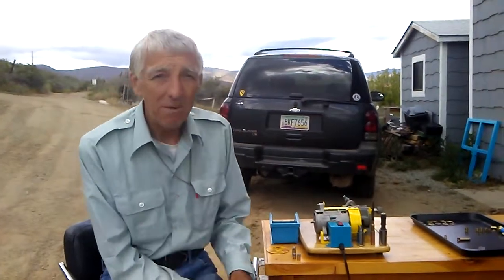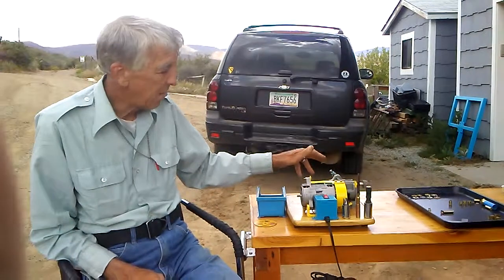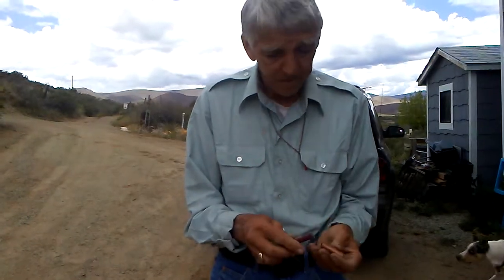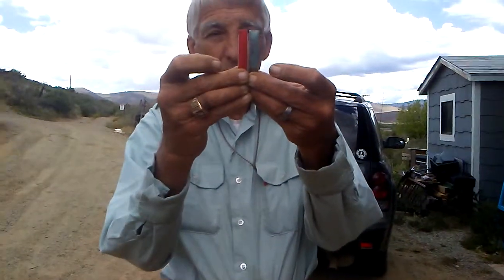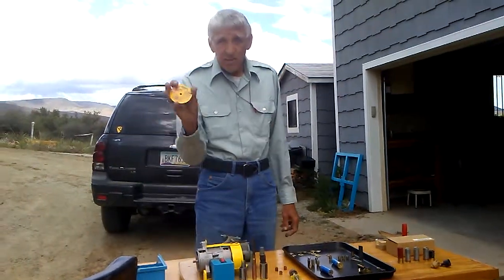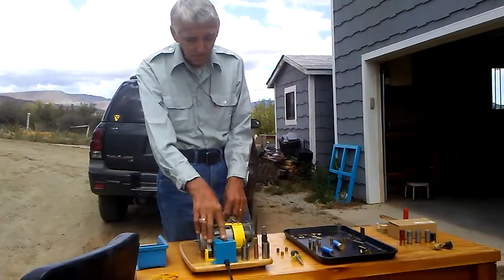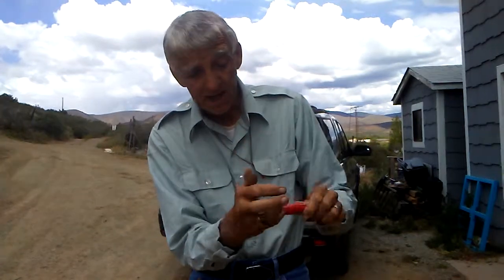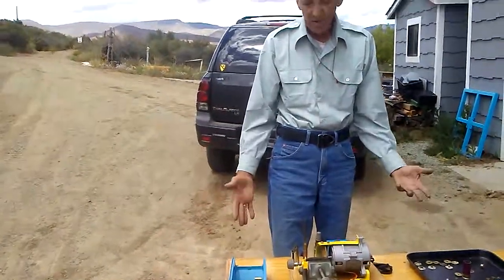CUT BRASS MINI CUT OFF SAW MADE AT HOME W/ RECYCLED PARTS ETC. 0512191110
HOME MADE MINI CUT OFF SAW